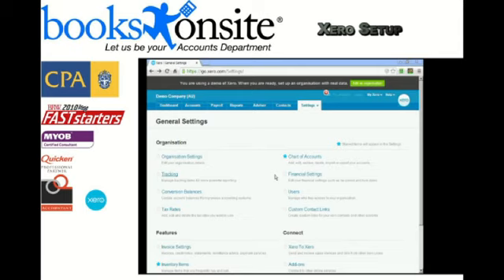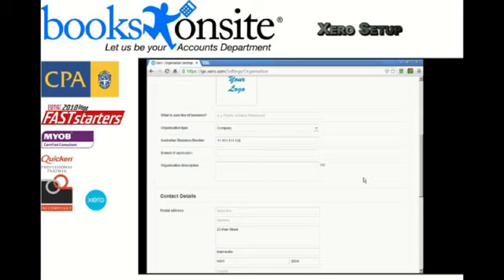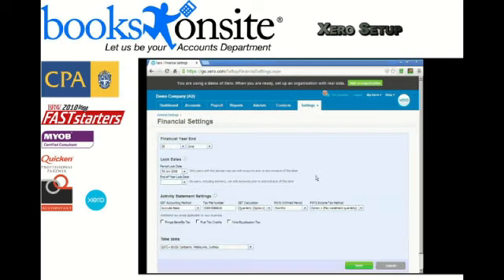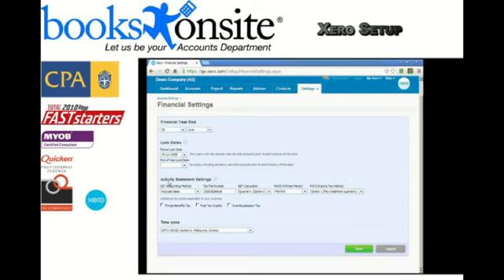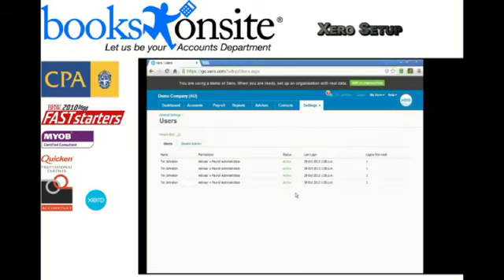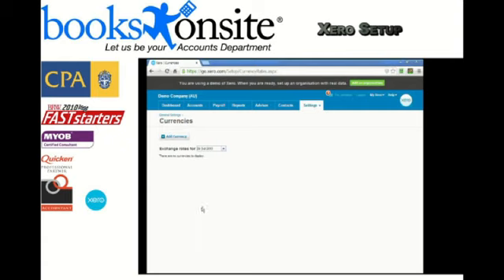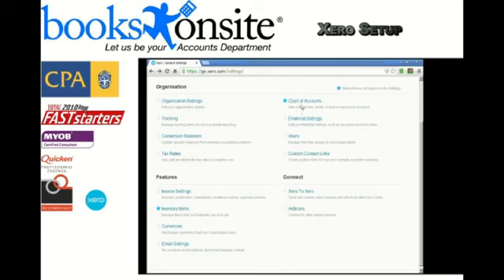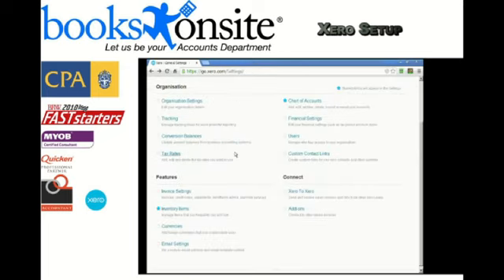Xero Bookkeeping- Company Setup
Setting up a new company file with Xero is made easier by following the setup wizard. Mistakes at the setup stage can sometimes not be undone. Here I talk you through setting up your Financial Year, Chart of Accounts, Company Information and where to store the company file.